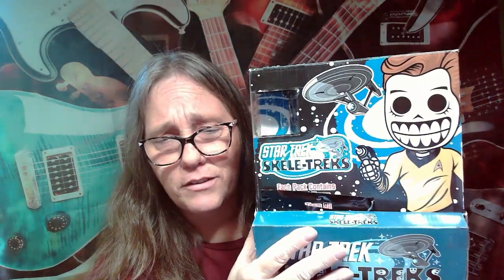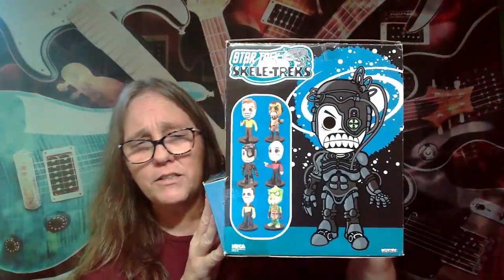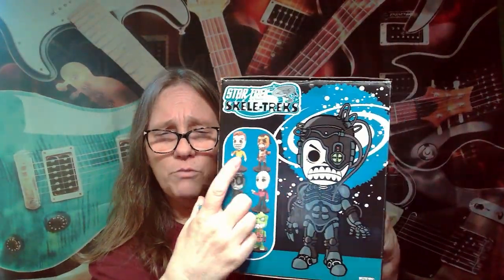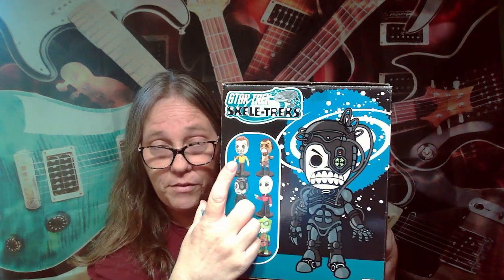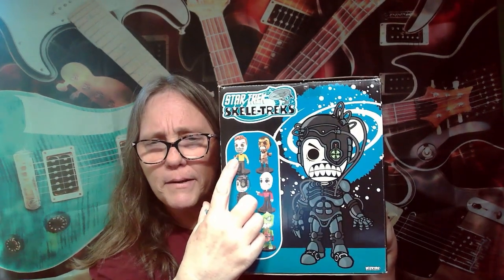MAMA J RIPS STAR TREK SKELE-TREKS HUNTING FOR CAPTAIN KIRK KLINGON BORG PICARD DATA KOM PART 2